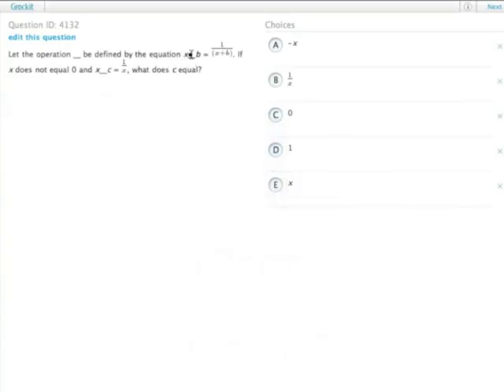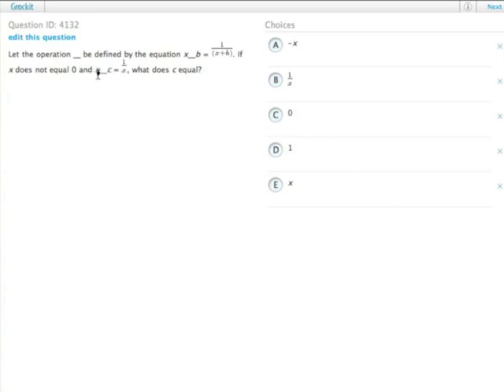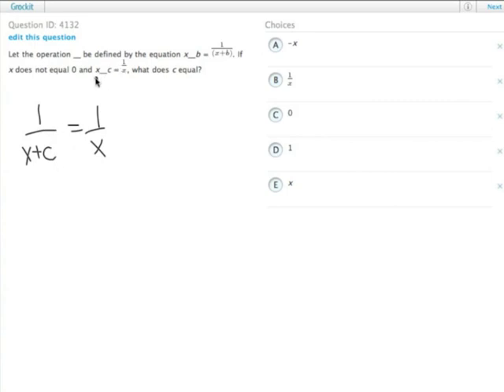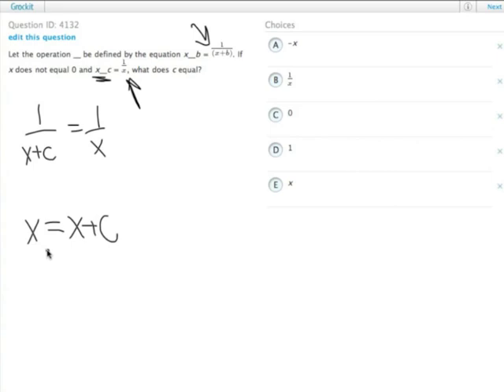Grockit GMAT Quantitative - Problem Solving: Question 4132